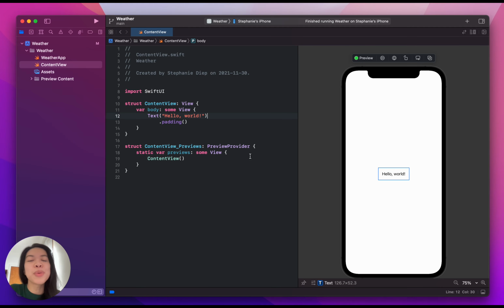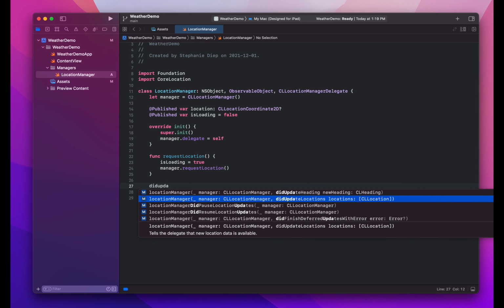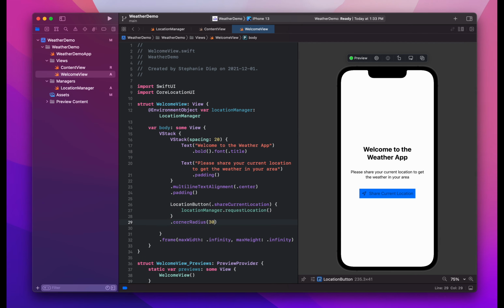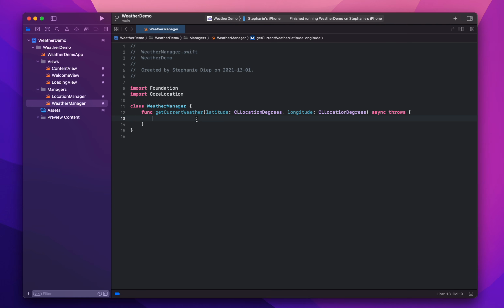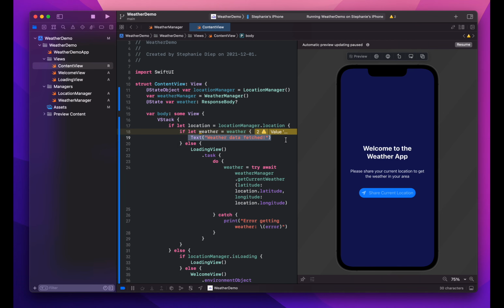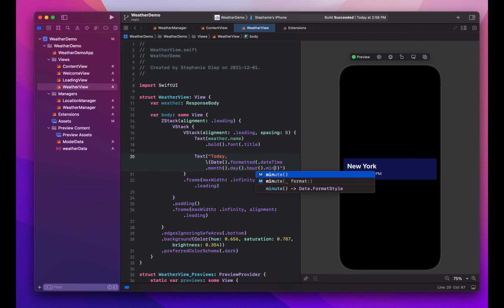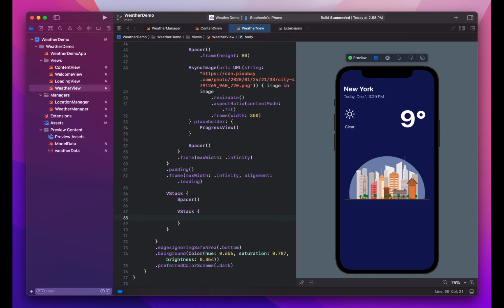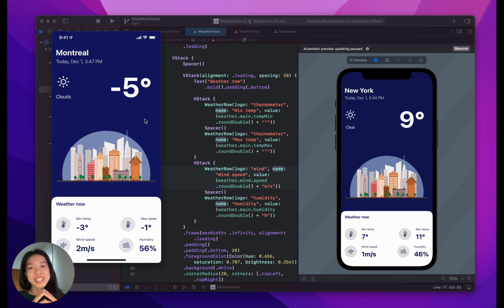Create a weather app from scratch with this SwiftUI Crash Course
Create a simple weather app from scratch with SwiftUI. 🌤

We'll learn how to get the user's current location, get the weather from that location, and display everything in a beautiful UI!

➡ OpenWeather API endpoint for New York's current weather (replace YOURAPIKEY by your API key)

Part 1
0:00 - Introduction
1:17 - Create Xcode project
2:51 - Get the coordinates
13:14 - Test the application

Part 2
14:25 - Get the weather
20:38 - Test the application
21:09 - Prepare the WeatherView

Part 3
24:08 - WeatherView UI
30:21 - Detailed weather information
36:13 - Conclusion